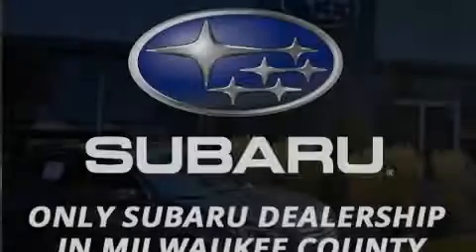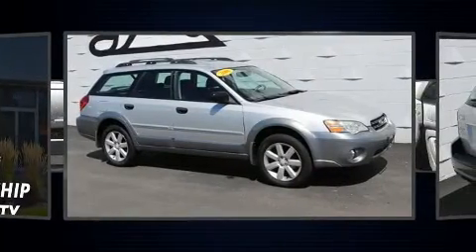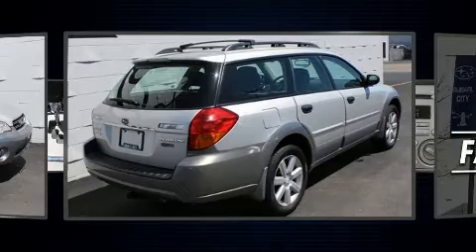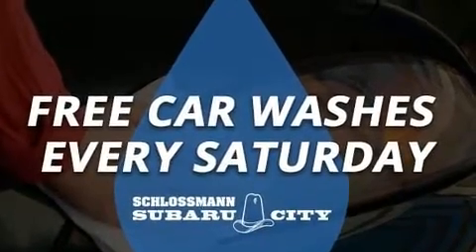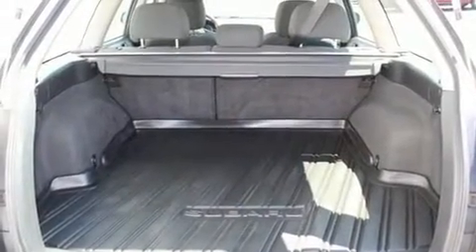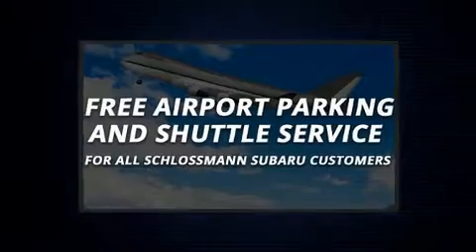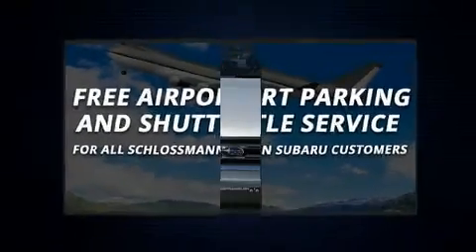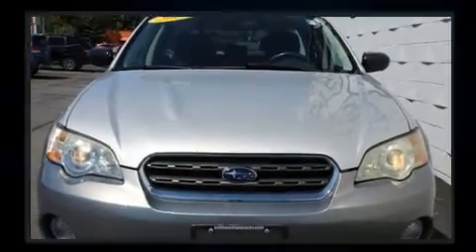2006 Subaru Outback 2.5i in Milwaukee, WI 53221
Sensibility and practicality define the 2006 Subaru Outback. Smooth gearshifts are achieved thanks to the efficient 4 cylinder engine, providing a spirited, yet composed ride and drive. All wheel drive maintains traction at all four corners. All of the premium features expected of a Subaru are offered, including: a trip computer, air conditioning, front fog lights, power door mirrors and heated door mirrors, remote keyless entry, rear wipers, and power windows. Storage solutions are integrated throughout the interior, demonstrating thoughtful attention to detail. Subaru ensures the safety and security of its passengers with equipment such as: dual front impact airbags, front side impact airbags, anti-whiplash front head restraints, a security system, and 4 wheel disc brakes with ABS. A Carfax history report provides you peace of mind by detailing information related to past owners and service records. Our knowledgeable sales staff is available to answer any questions that you might have. They'll work with you to find the right vehicle at a price you can afford. We are here to help you.